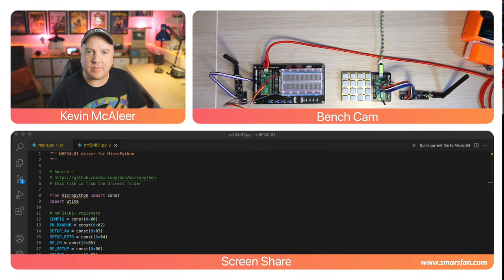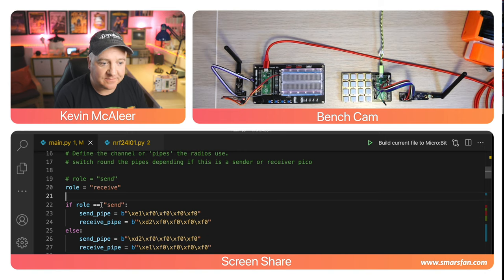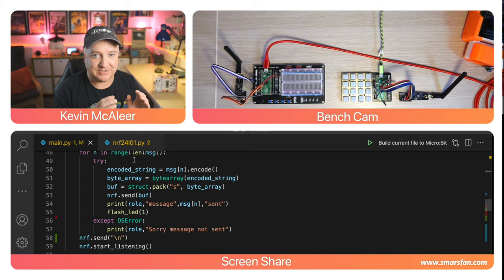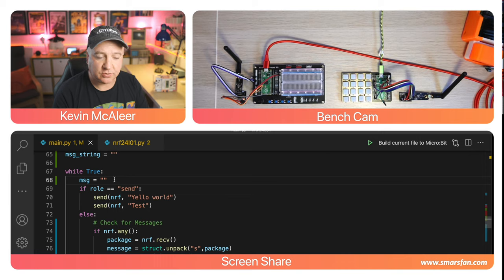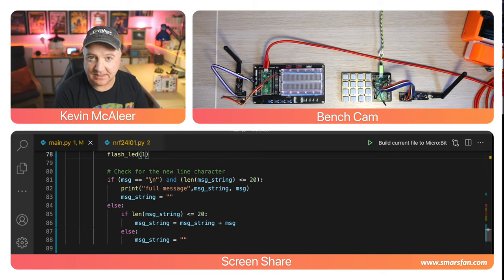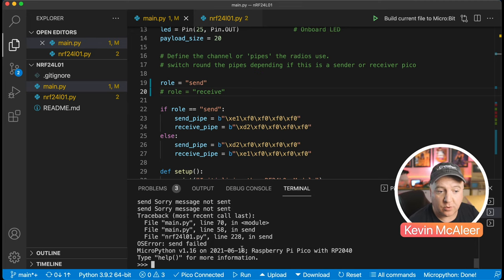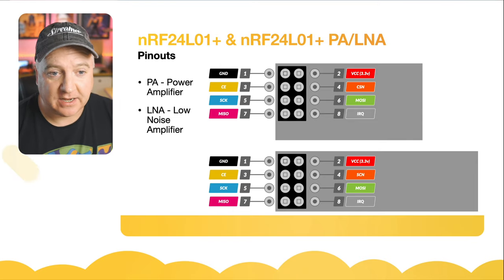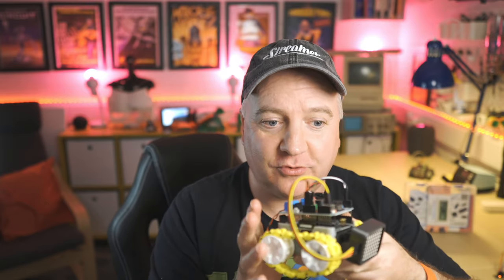Raspberry Pi Pico and the nRF24L01 radio module - how to get this working with MicroPython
Do you want to know how to use the Raspberry Pi Pico with nRF24L01 radio modules, how to wire it up and the MicroPython code? Then watch this video.

In this video I'll take you through how to setup an nRF24L01 module (either the version with the antenna or without), how to write the MicroPython code and the library you will need. I'll then demo a small test program to show it sending a full message between the devices.

This video was made possible by 52pi.net
Here are the links to the Raspberry Pi Pico Starter kits featured in this video:

Chapters
00:00 Intro
00:18 Overview
00:30 Bench Cam
09:33 Code Running
09:51 Wiring up the nRF24L01+ Modules to the Pico